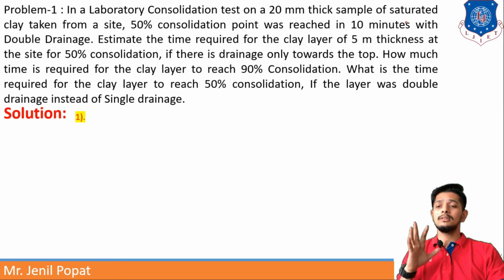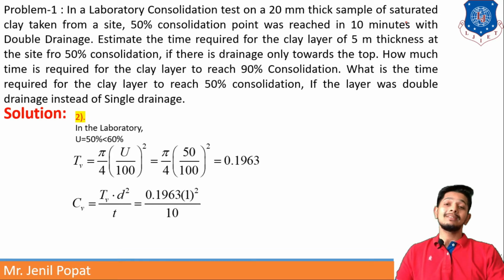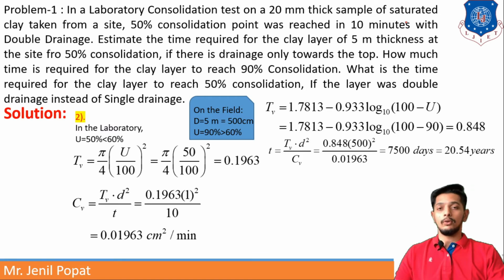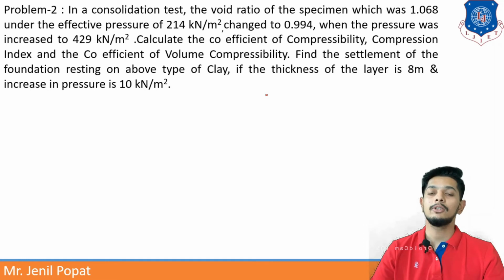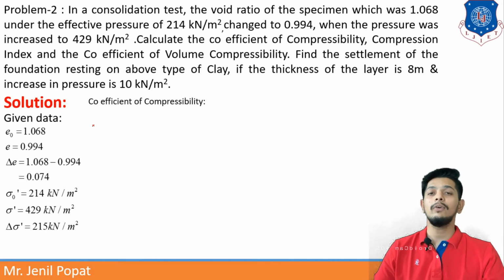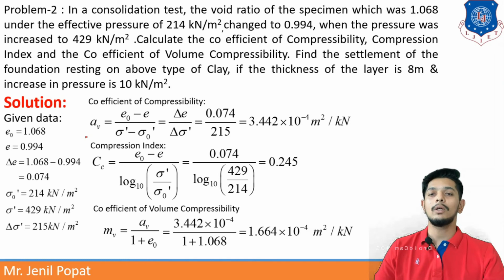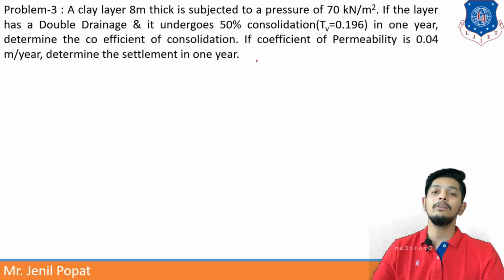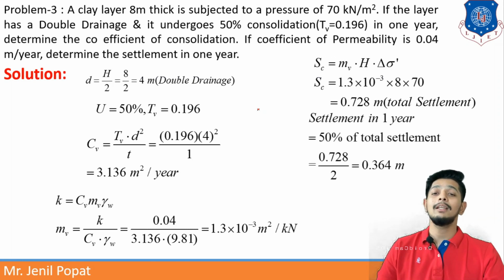Lecture-29 | Consolidation_Part-4 (GeoTechnical Engineering)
SEM-III
Subject: Geotechnical Engineering
Topic: Consolidation